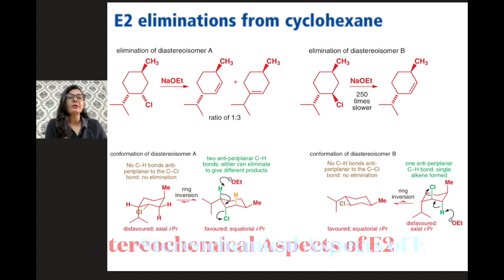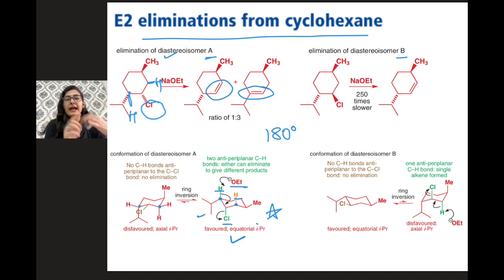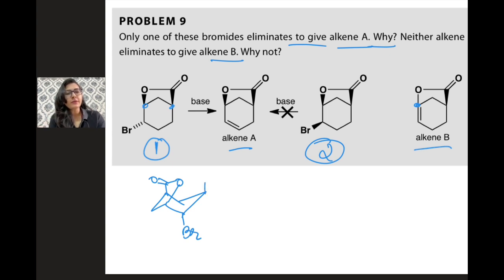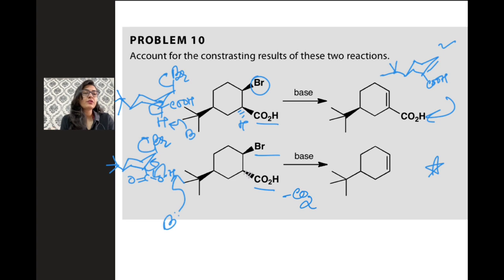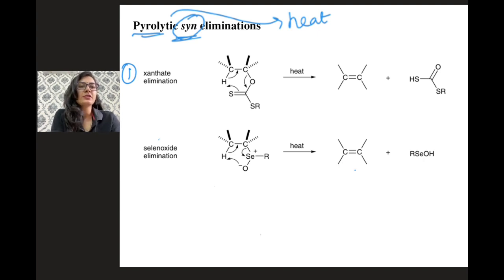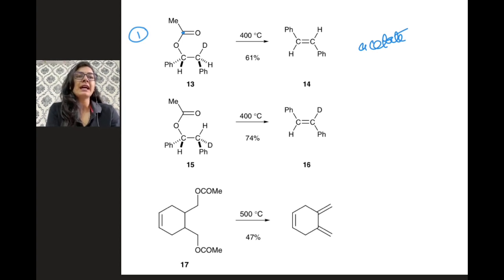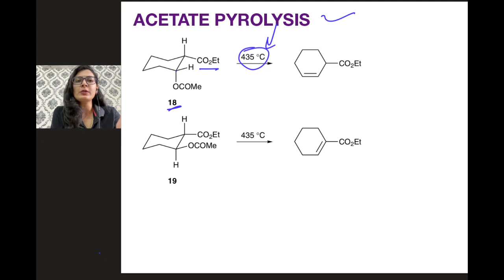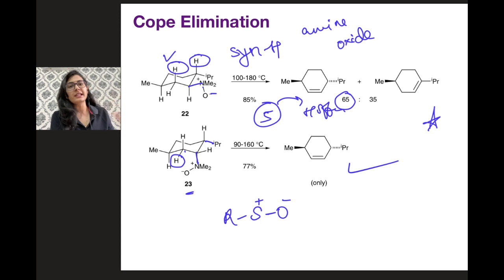The Best Examples On Elimination Reactions | Cyclohexane | Stereochemistry | SYN Elimination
' In this video I’ve discussed all important examples of SYN and anti elimination.

0:00 Elimination in neomenthol
7:00 Elimination from conformationally locked molecule
10:27 example 2
13:18 pyrolysis SYN elimination
20:33 More examples
24:18 Acetate pyrolysis examples
27:15 cope elimination

If you are interested in Joining Unacademy Plus,
 Follow me on UNACADEMY :